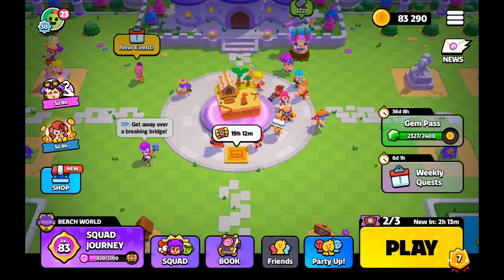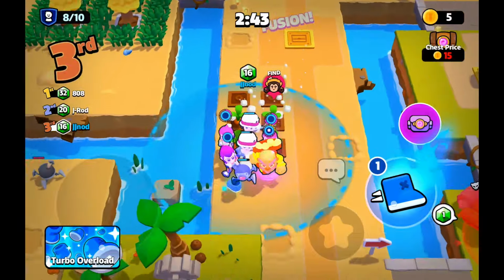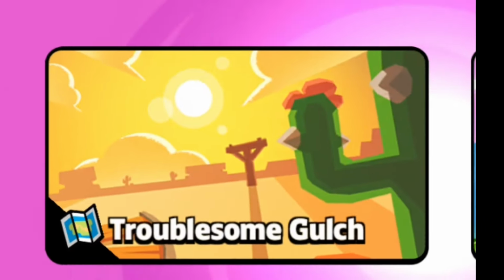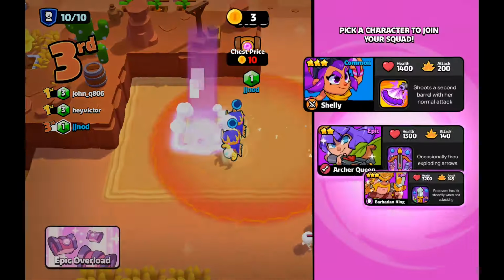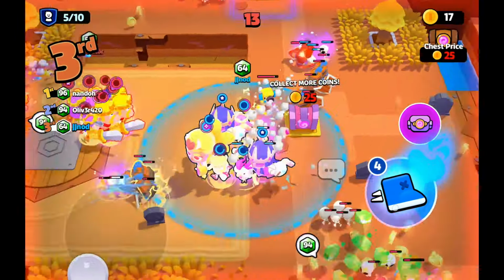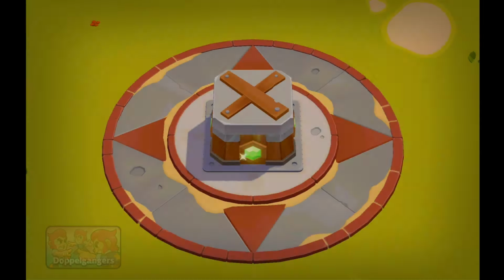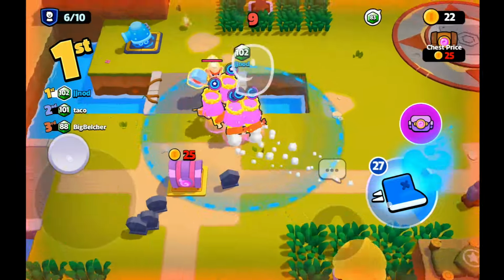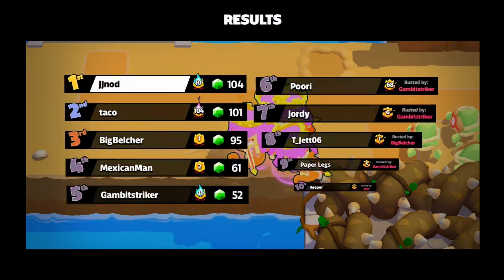The new squad busters chicken rush event is OP!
Today I will be going over the new tiny update in Squad Busters! In this new tiny update, there is a community event. In the next 10 days every single squad busters player can help reach the goal of 120 million chickens earned in matches. At 10 million chickens earned, that is 10 mega dragon chickens. 20 million chickens is 20 baby chickens. 50 is 20k gold. 80 mil is 80 baby chickens. And finally, 120 million chickens gives you the black belt chicken skin!